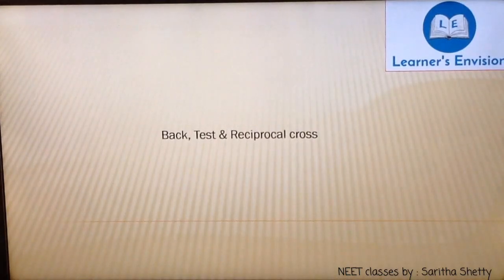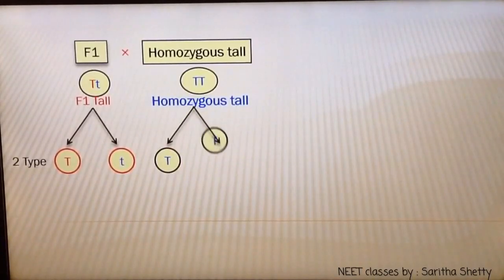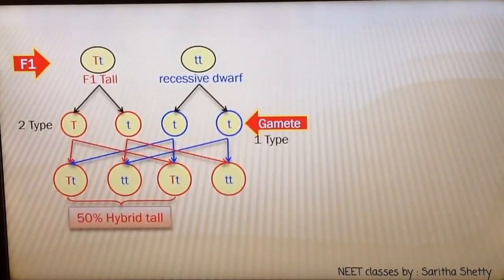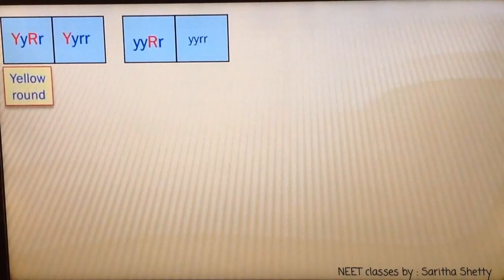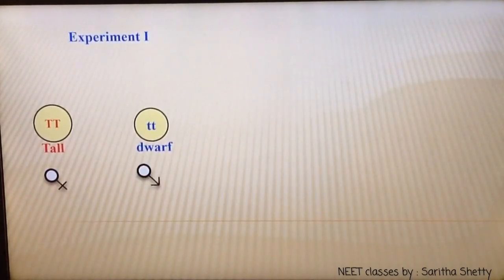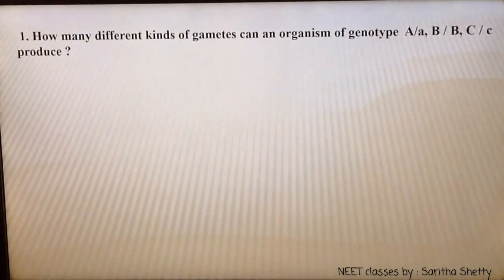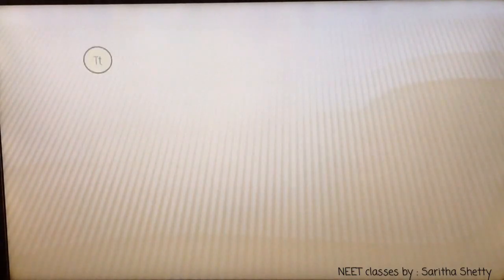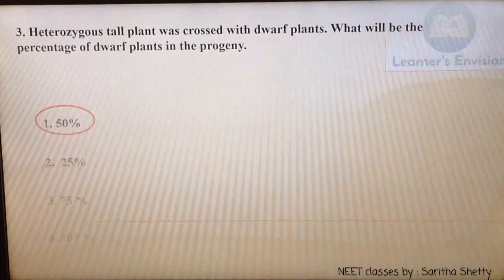Back, Test & Reciprocal cross ( Principles of Inheritance) - NEET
Topics for NEET.